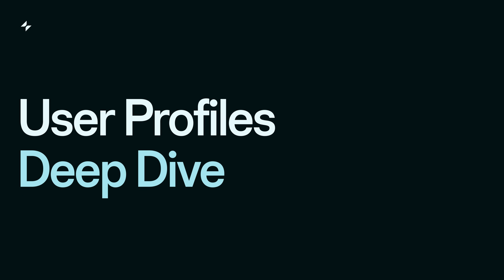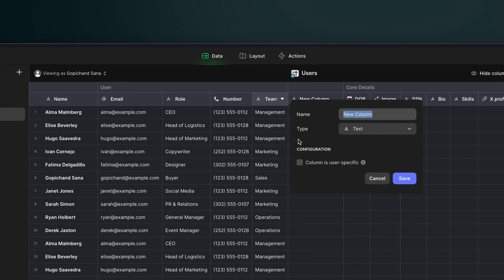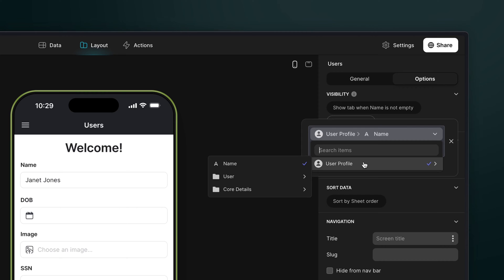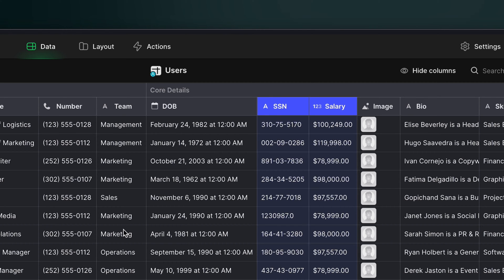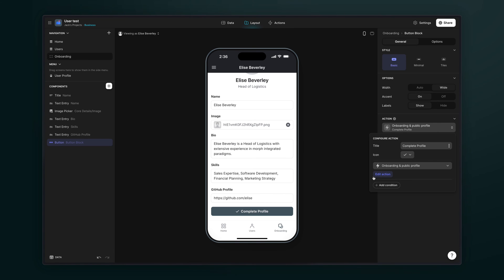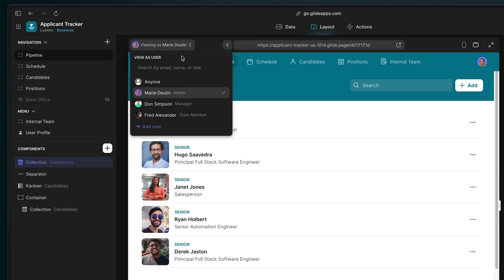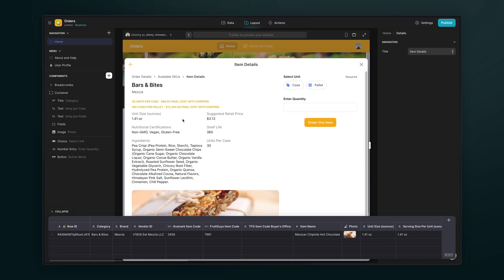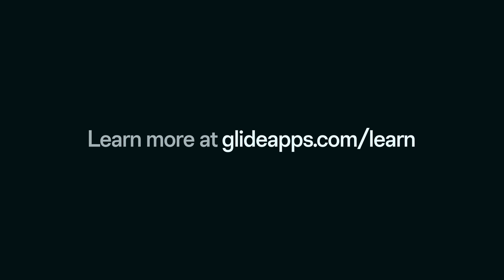User Profiles Deep Dive | Glide Apps Tutorial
Timecodes
0:00 Intro
0:27 Getting users to fill out their user profile row (onboarding)
3:23 Securing user data with row owners + a public table
6:04 Hiding items based on user profile values (Filtering)
6:55 Using the users table to create reports (Reporting)
7:12 Using the user table to store temporary data (temporary values)